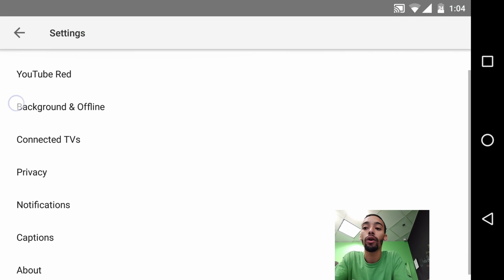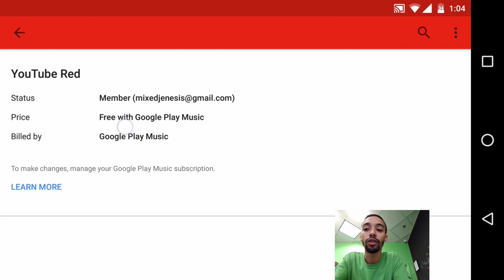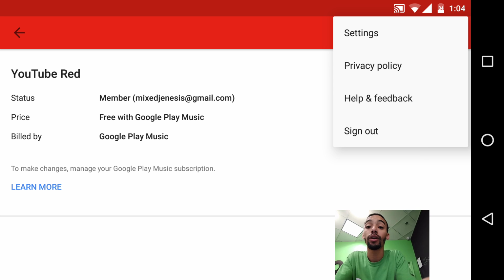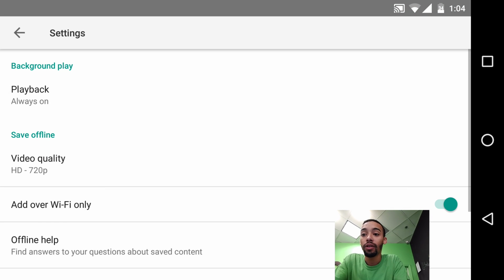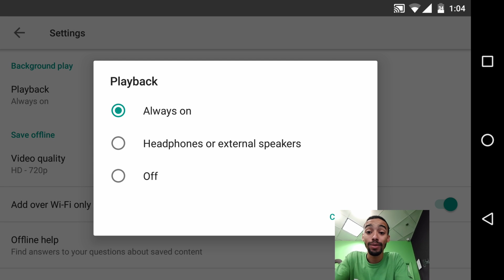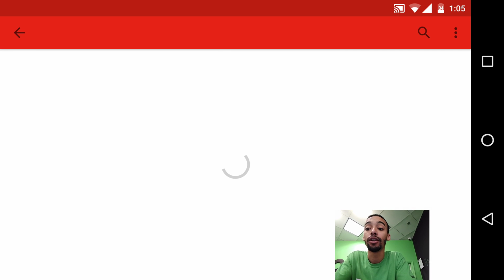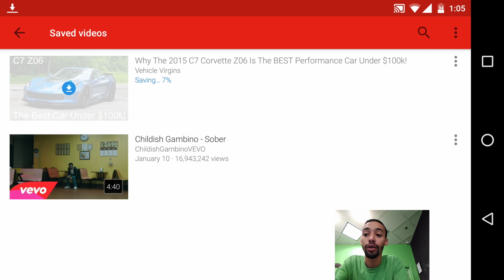YouTube Red Background Play & Offline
Open YouTube
Go to Settings
Click Background & Offline
Adjust Settings to "Always On"
Done!